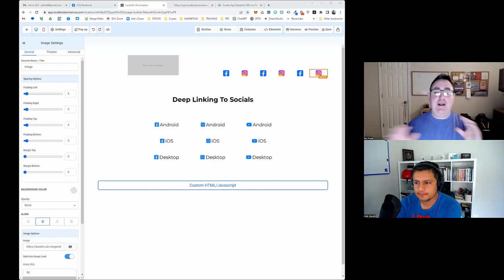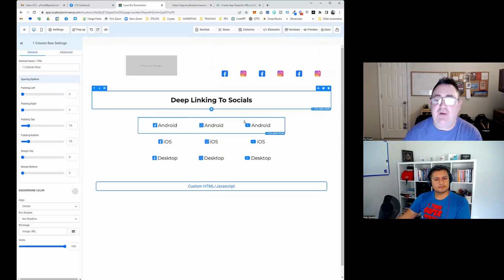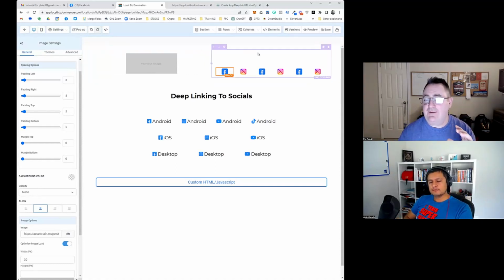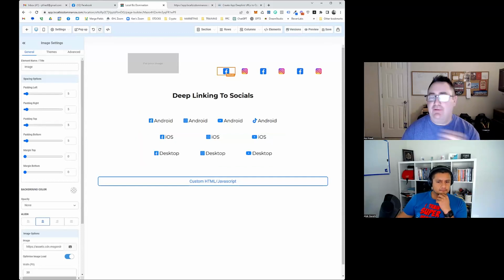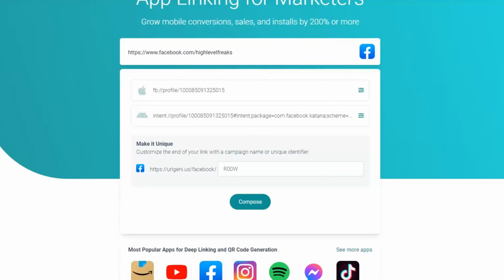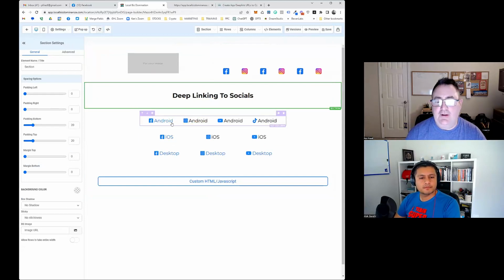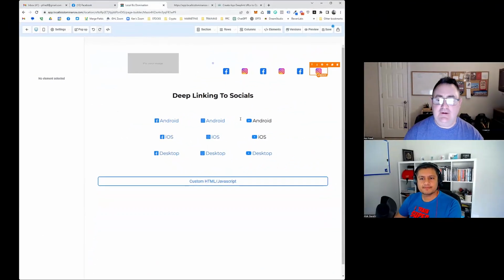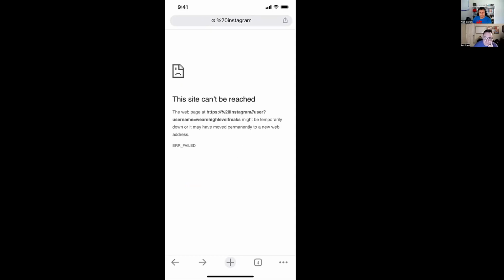How to Deep Link To Social Apps In GoHighLevel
Today we're going to show you how to create deep links to your social apps using HighLevel's web builder. Deep linking is a powerful way to drive user engagement and increase traffic. With platform-specific deep linking, you can send users directly to a specific social app, whether they're on iOS, Android, or desktop.

We'll walk you through the process of creating deep links for your social apps using HighLevel's web builder. You'll learn how to create platform-specific links with URL Genius that take users directly to the app. We'll cover generating the platform specific app links to using them in your web page.

By the end of this tutorial, you'll have the knowledge you need to create powerful deep links for your social apps that drive engagement and increase traffic. So, let's get started!

🔥Sign up for a Free Trial of $97 Freelance GoHighLevel Plan and get these BONUS Snapshots and extensions: LinkTree Clone, 1 license of GHL Connect, Messenger CRM, Social Lead Connector and Birthday Connector

🔥🔥Sign up for a Free Trial of $297 Agency Unlimited GoHighLevel Plan and get these BONUS Snapshots and extensions: AI-Powered Reviews, Client Easy Wins, LinkTree Clone, 5 licenses of GHL Connect, Messenger CRM, Social Lead Connector and Birthday Connector

🔥🔥🔥Sign up for a Free Trial of $497 SaaS GoHighLevel Plan and get these BONUS Snapshots and extensions: Outreach for Cold Email, Review Engine, AI-Powered Reviews, Client Easy Wins, LinkTree Clone, 10 licenses of GHL Connect, Messenger CRM, Social Lead Connector and Birthday Connector

🤔 What is Highlevel Freaks?

Highlevel Freaks is a channel dedicated to helping entrepreneurs and small business owners grow their Social Media Marketing Agency (SMMA) using the powerful tools and strategies provided by GoHighLevel.

Our channel features a wide variety of content, including detailed tutorials on how to use the platform, tips and tricks for getting the most out of your SMMA, and success stories from other GoHighLevel users.

Whether you're new to the world of SMMAs or an experienced pro looking to take your business to the next level, "Highlevel Freaks" has something for everyone.

With a focus on actionable advice and real-world results, this channel is the ultimate resource for anyone looking to build a successful SMMA.

🤝 Join a community of Freaks helping each other grow by clicking

❓Want us to make a Video on a Topic or Feature?

📈 Do you have an audience/email list and would like to interview us or partner with us?

P.S.
However, we are very discerning about the products and services we promote and only recommend those that align with our values and have been personally tested by us. Growing a YouTube channel requires a lot of effort, including planning, filming, and editing, and we appreciate your support and understanding.